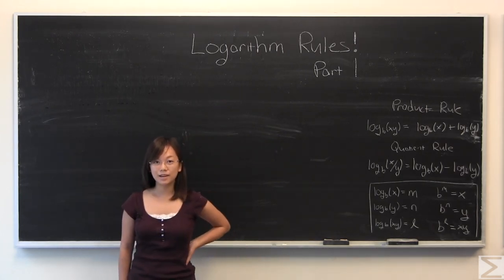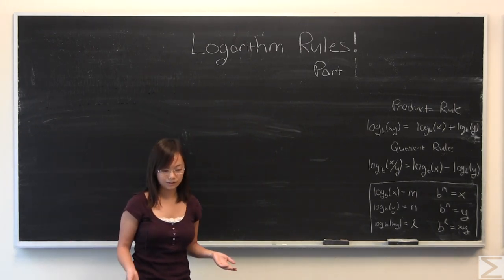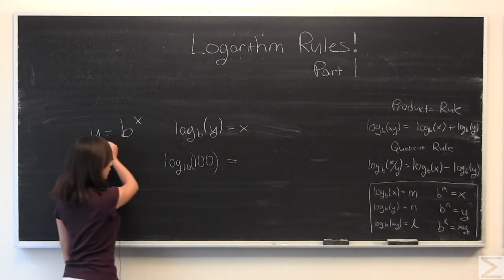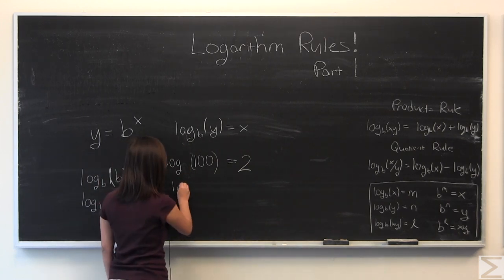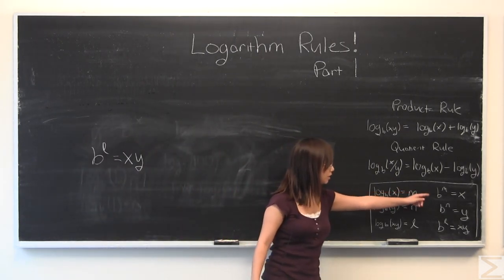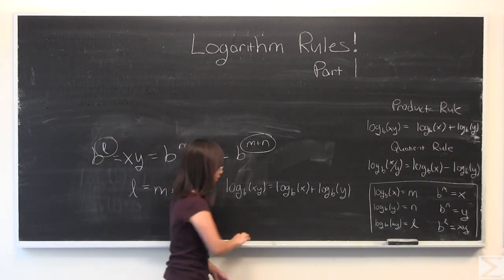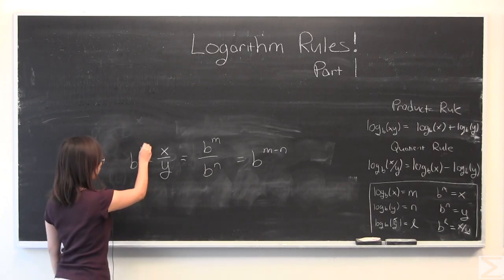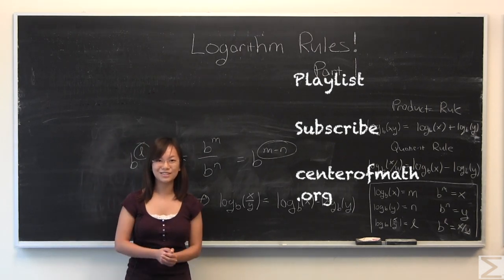Precalculus: Logarithm Rules Pt. 1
In this video, Kelsey reviews the Product and Quotient Rules for logarithms.

Examples of the product and quotient rules are at the start of part 2!